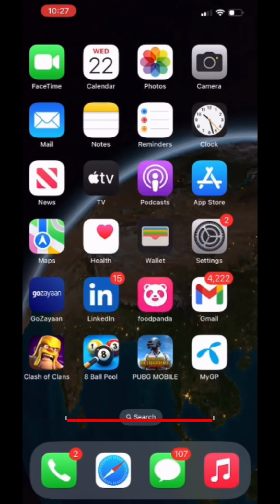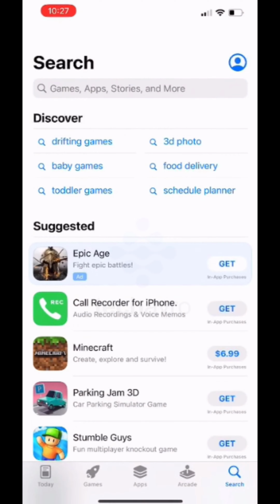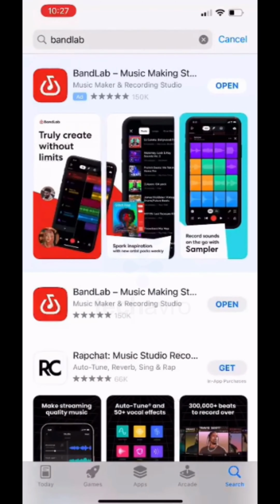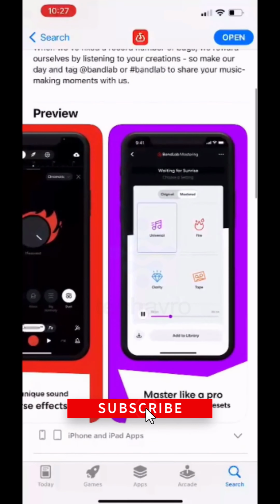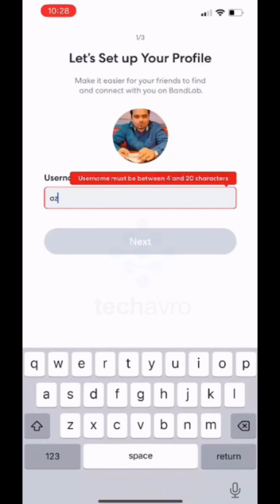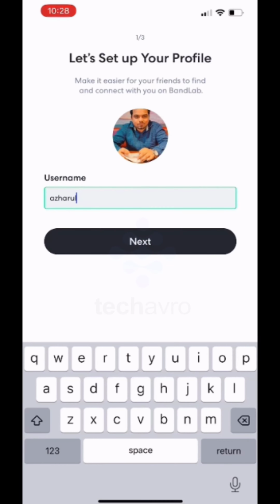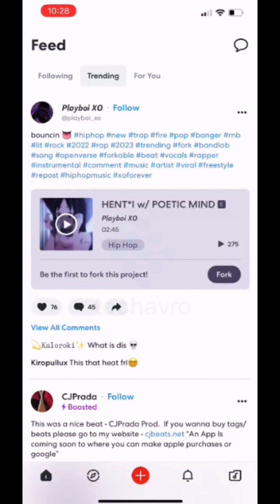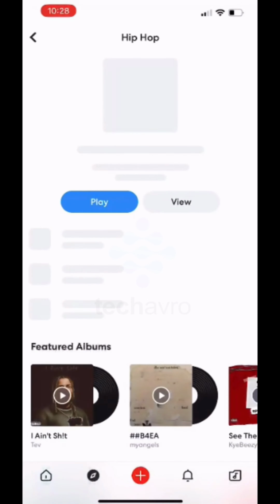Beginner's Guide: How to Use BandLab on iPhone in 2025 [New Method]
Have you ever wanted to create your own music but didn't know where to start? Or maybe you're a seasoned musician looking for a new platform to record and collaborate on music with others? Either way, BandLab is an excellent choice, and in this video, we'll show you how to use it on your iPhone in 2023. We'll guide you through the process of creating an account, setting up your profile, and using the various features to record, edit, and share your music. Whether you're a beginner or a pro, our tutorial is easy to follow and will help you make the most of this powerful app.